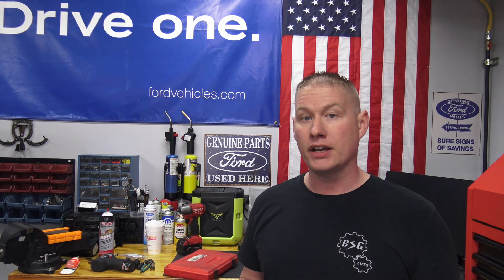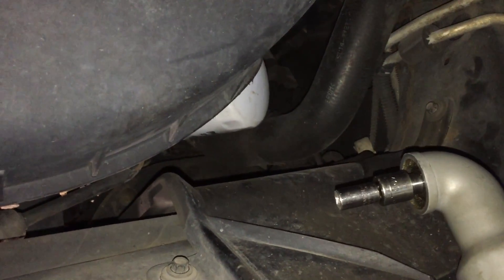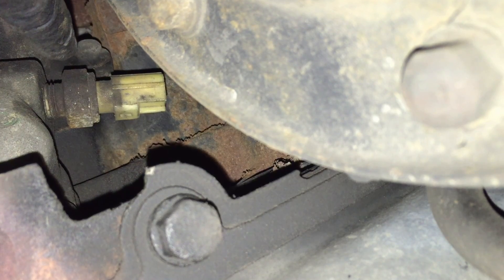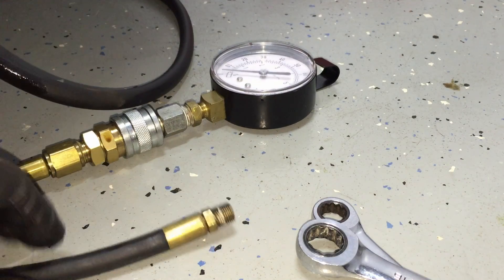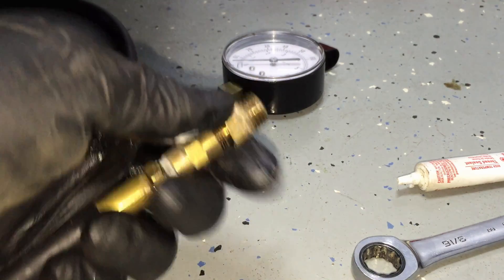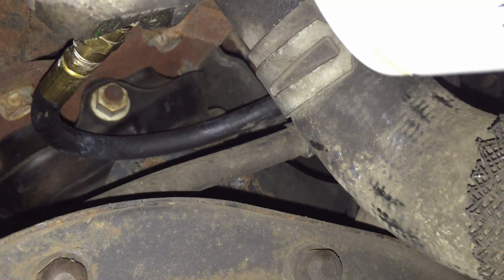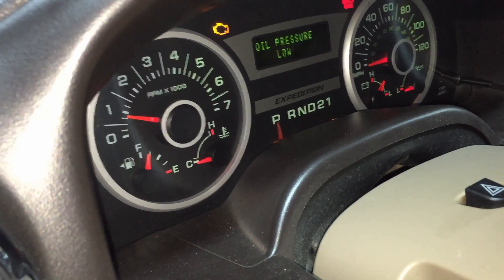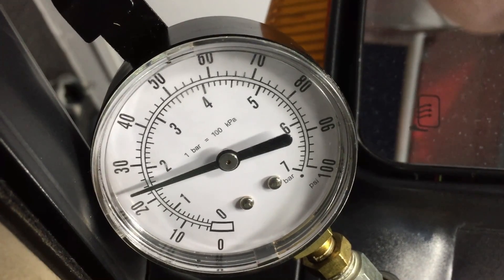Ford 5.4L 3v Oil Pressure Testing and Why It's so Important!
Here are the Tools needed to complete this Test:
Oil Pressure Gauge Set-
Teflon Thread Sealant-
New Hot Oil Pressure Spec-15PSI or Greater.